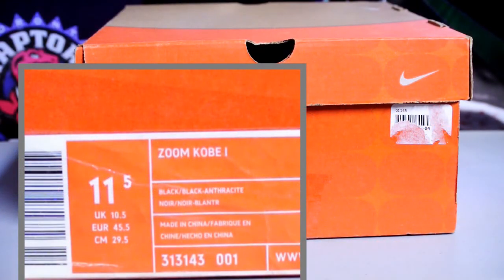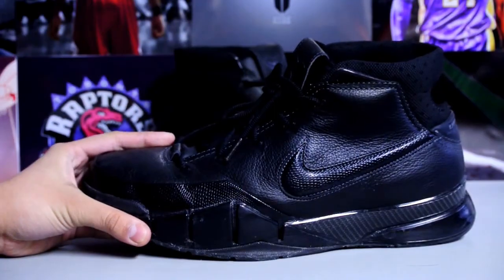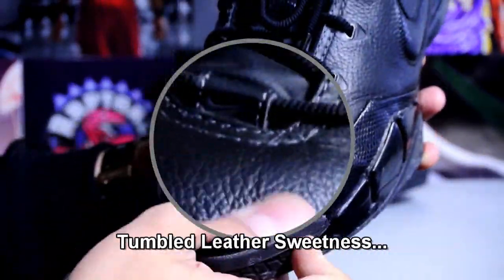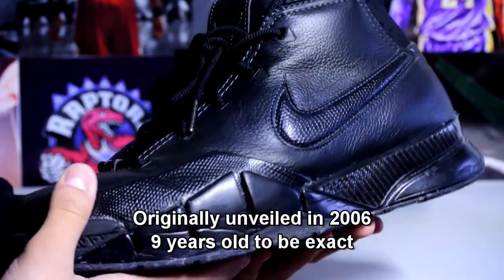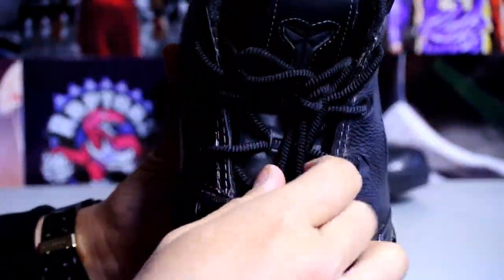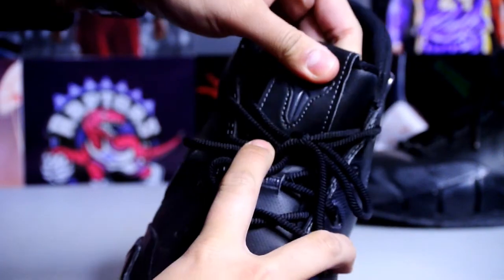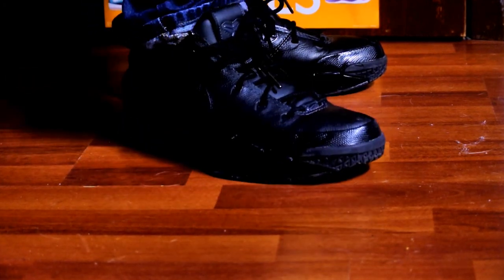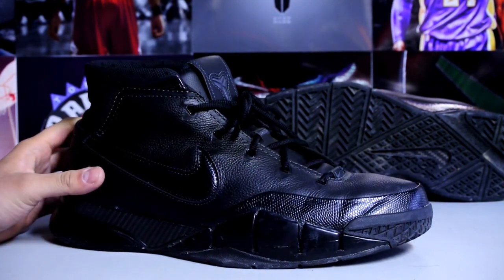Nike Zoom Kobe I (1) - "Black Mamba"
OG Status. Quality and Craftsmanship on Point. Originally released in 2006.

farhankk360